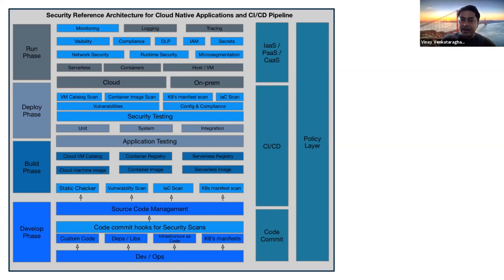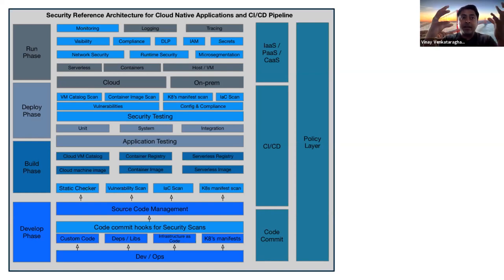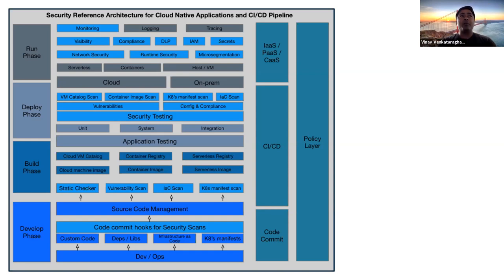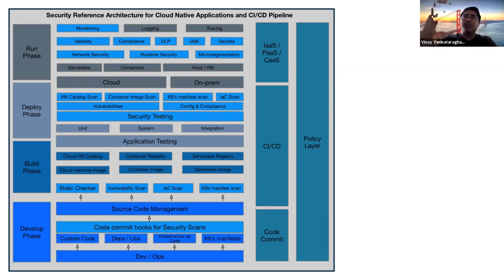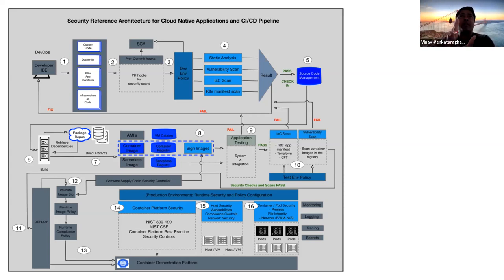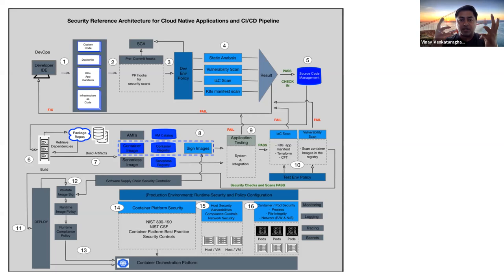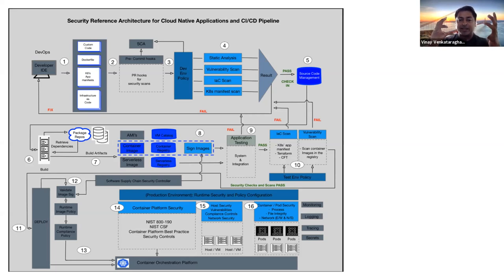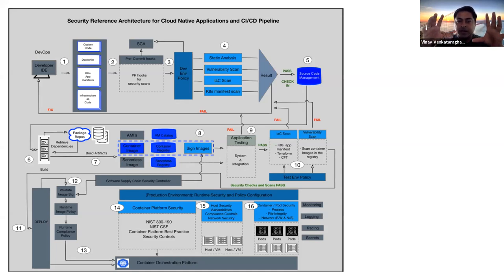CNCF SIG Security 2020-07-15